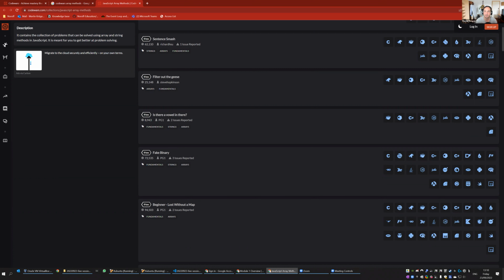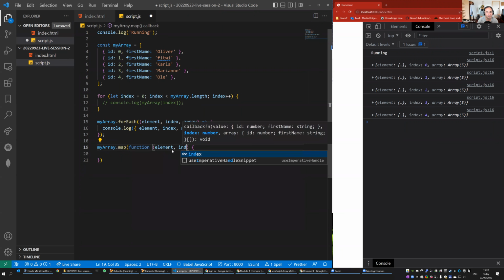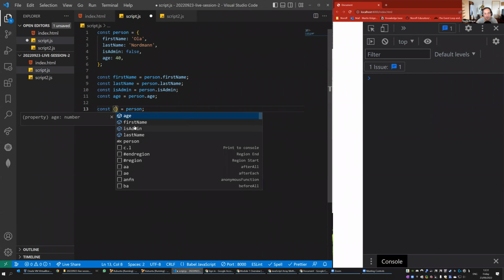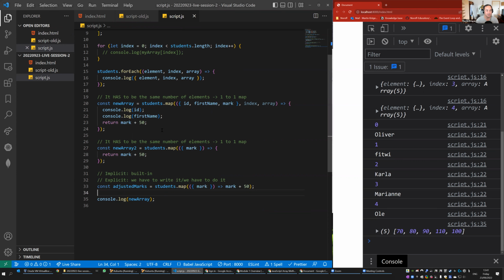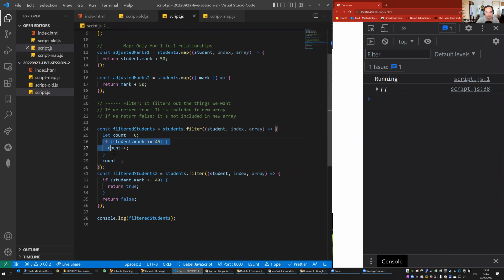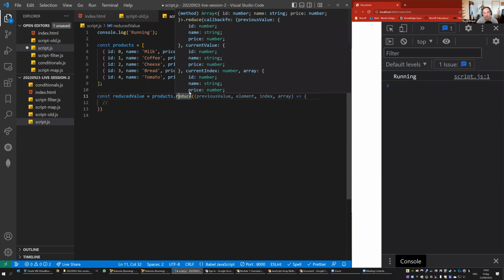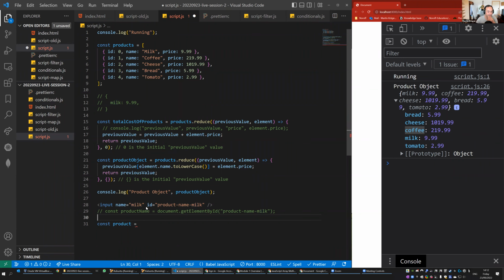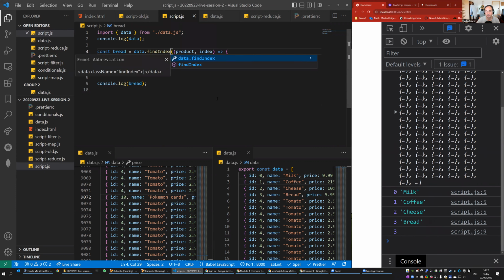JS2 Live Session 22 September 2022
We look at array methods.